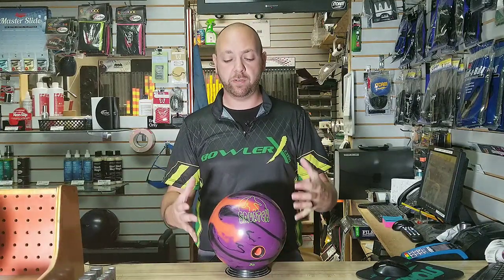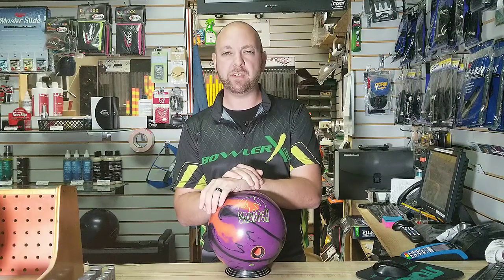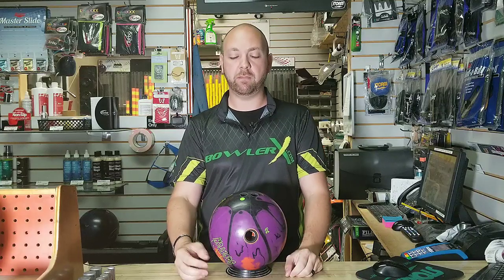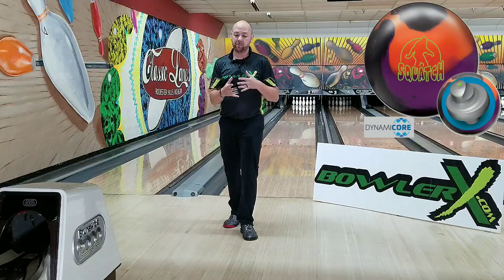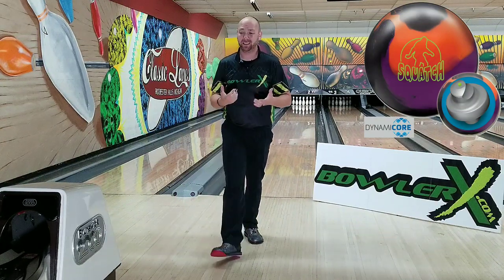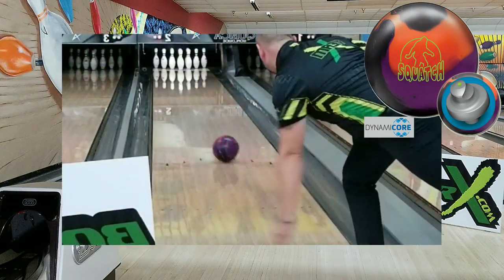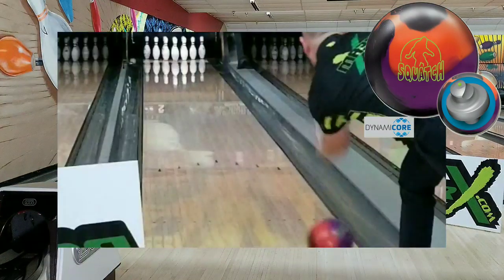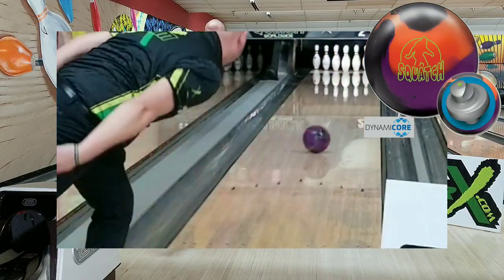Radical squatch solid uncut review | Get yours at bowlerx.com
Radical Squatch solid!